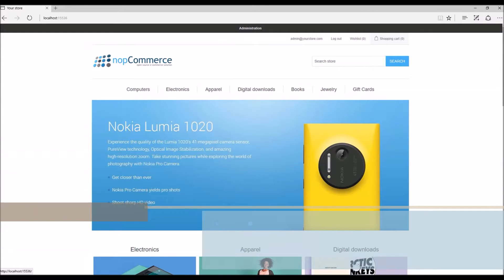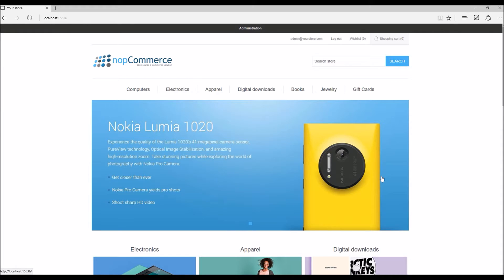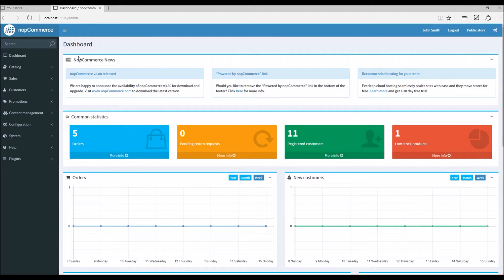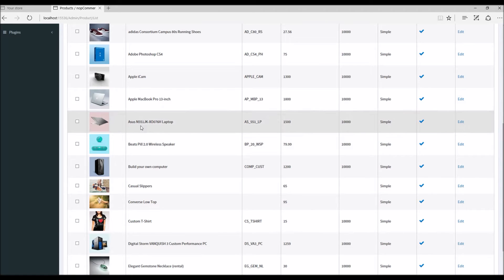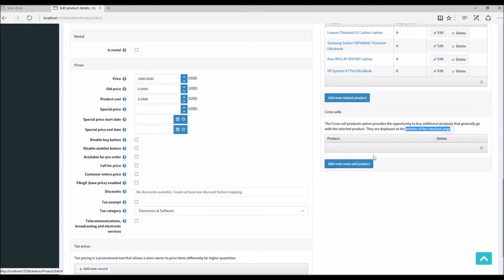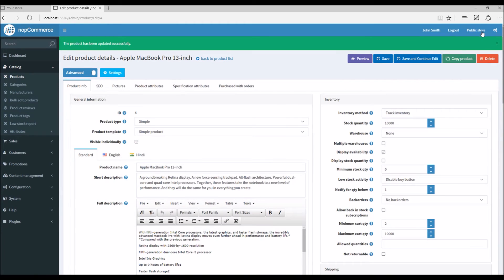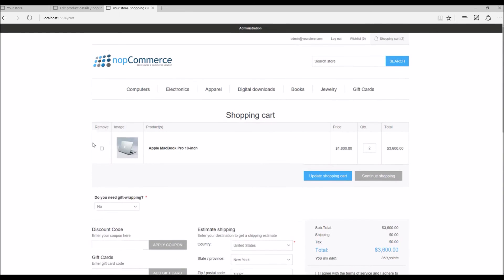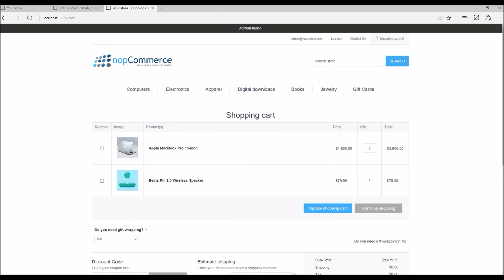nopCommerce. Understanding Cross sells in nopCommerce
Level: Beginner.

In this video we'll tell you how to manage cross sells in nopCommerce